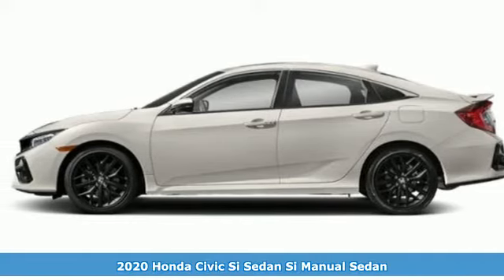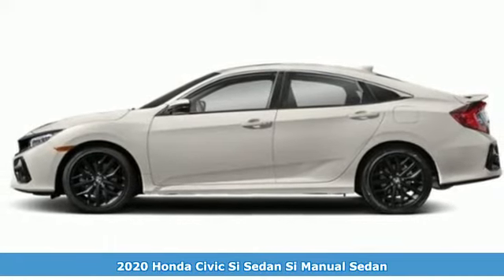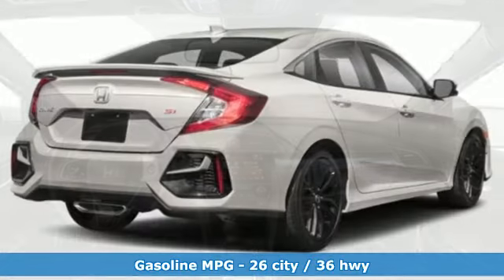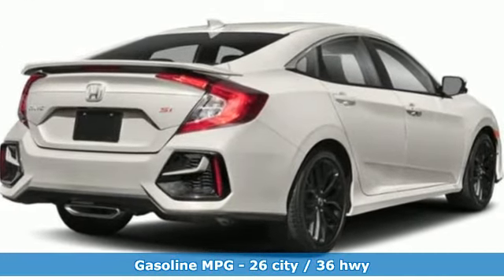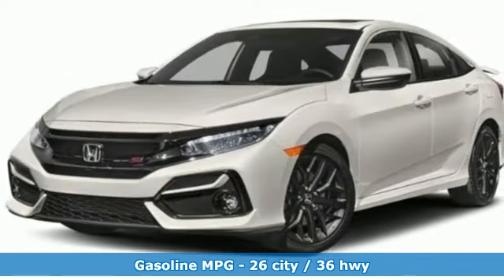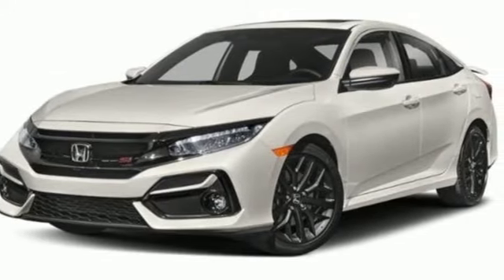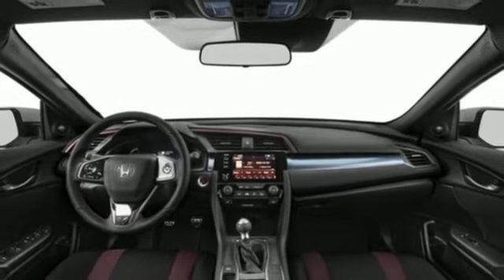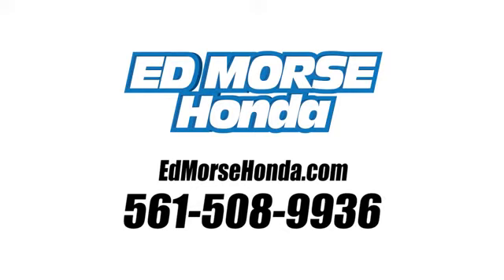New 2020 Honda Civic Si Sedan West Palm Beach Juno, FL LH701210 - SOLD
Year: 2020
Make: Honda
Model: Civic Si Sedan
Transmission: Manual
Color: WX/Platinum
Stock #: LH701210
VIN: 2HGFC1E51LH701210
Contact Ed Morse Honda today for information on dozens of vehicles like this 2020 Honda Civic Si Sedan . There is no reason why you shouldn't buy this Honda Civic Si Sedan . It is incomparable for the price and quality. You can finally stop searching... You've found the one you've been looking for. Just what you've been looking for. With quality in mind, this vehicle is the perfect addition to take home. This is about the time when you're saying it is too good to be true, and let us be the one's to tell you, it is absolutely true.

Address:
3790 West Blue Heron Boulevard